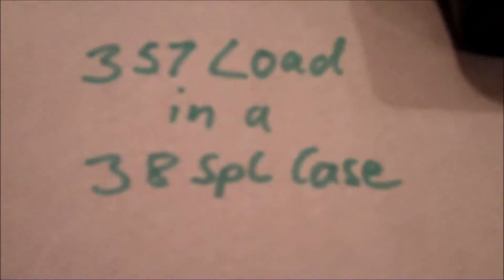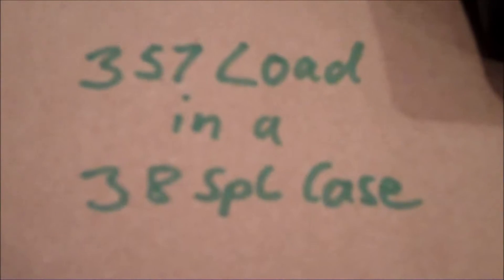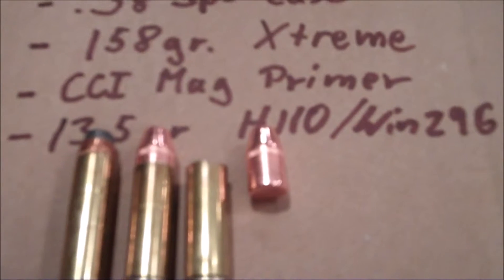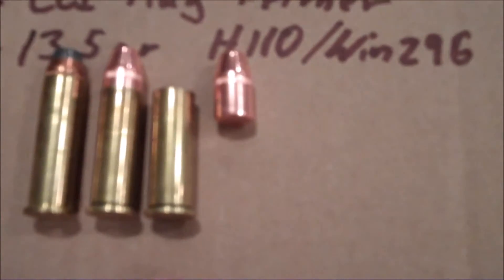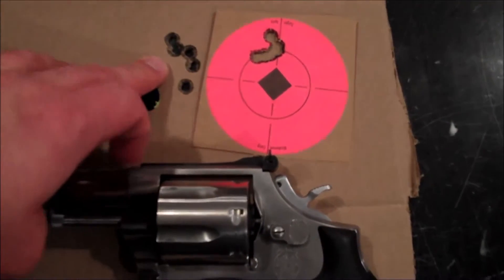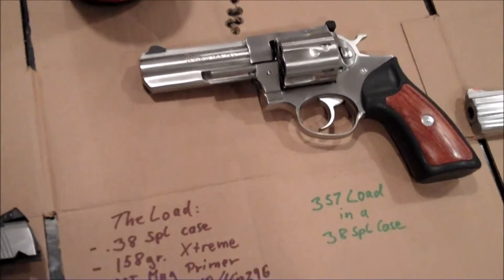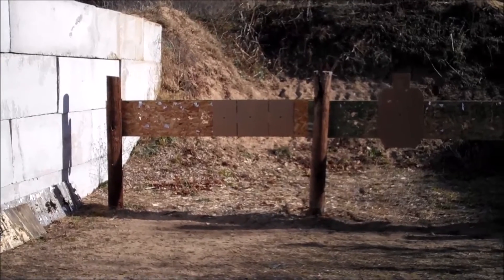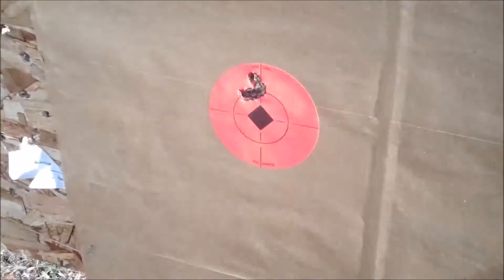357Load in a 38 Spl Case